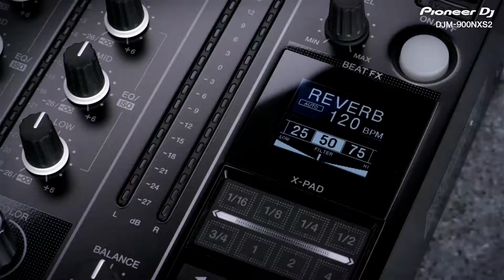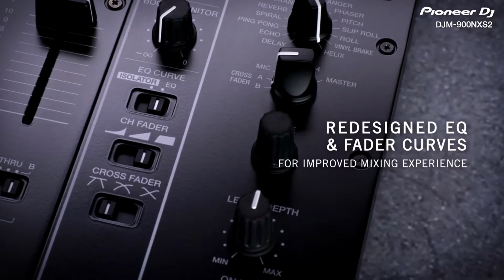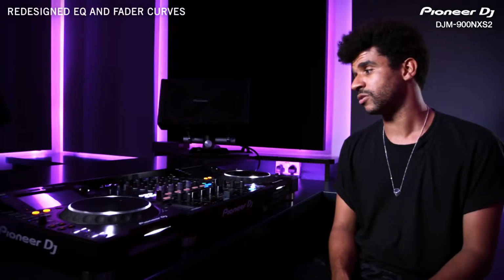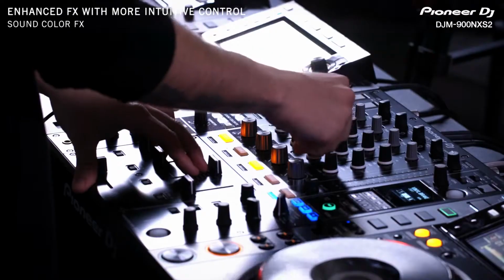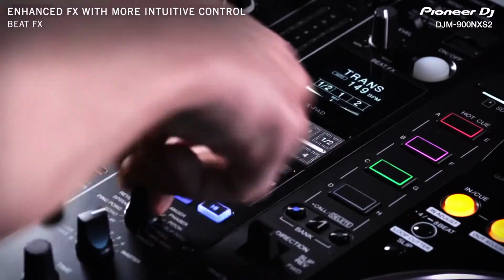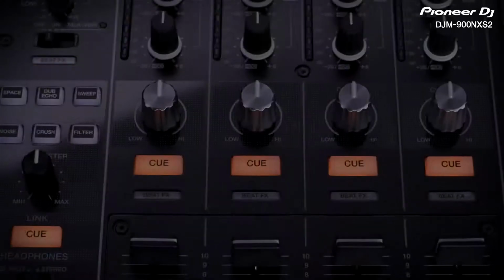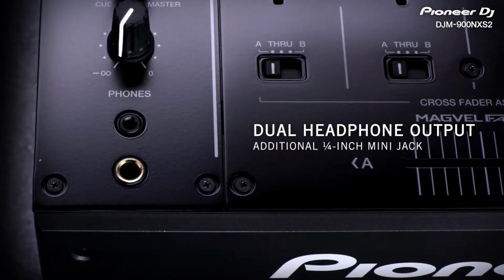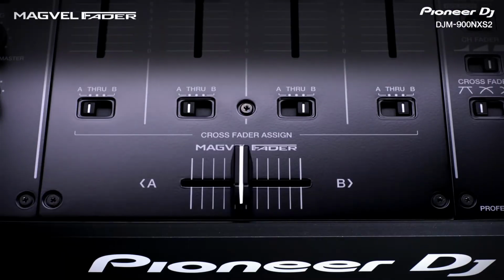Pioneer DJ DJM 900NXS2 Official Introduction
Pioneer - DJM 900 NXS2
.Mesa de mistura club 4 canais
.96 kHz/64-bit USB 2x interface
.Conexão USB p/iPad iPhone
. Efeitos por frequência LOW, MID, HI